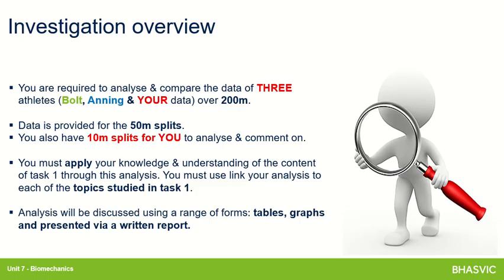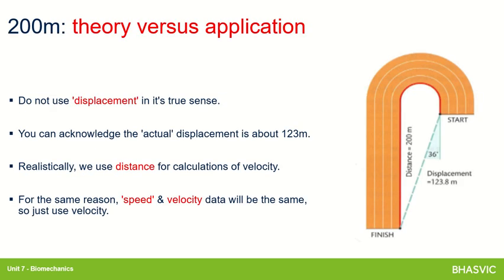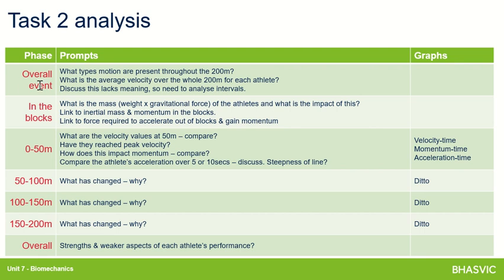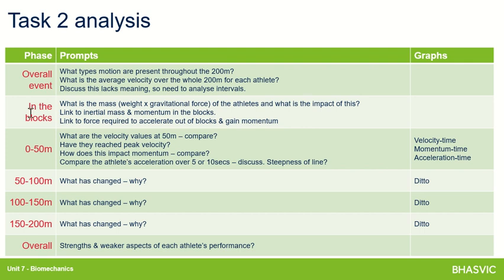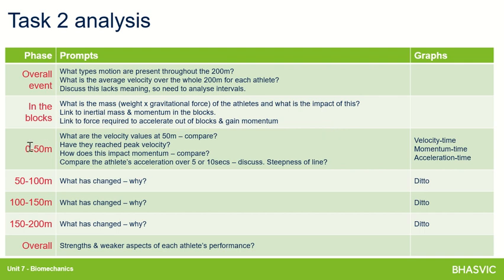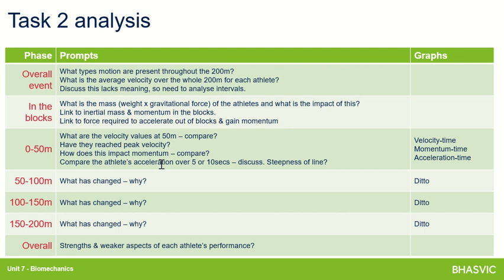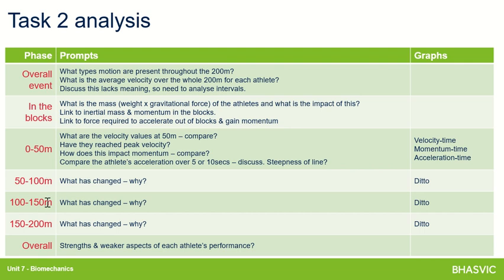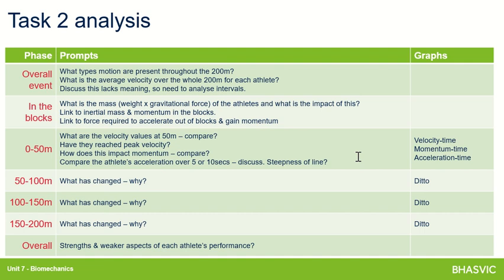7 1 Part 5 200m investigation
7.1 Linear motion